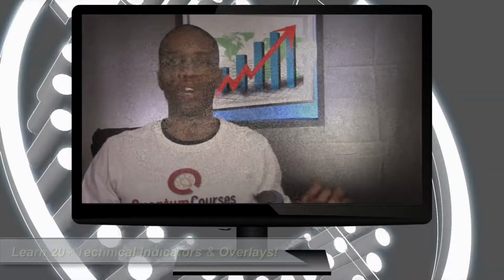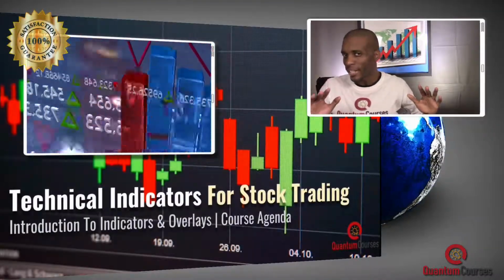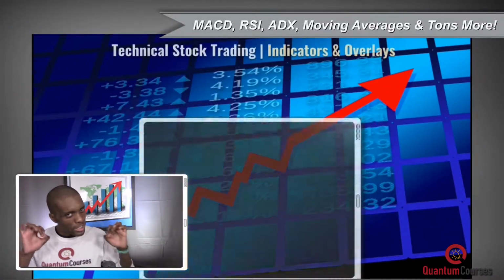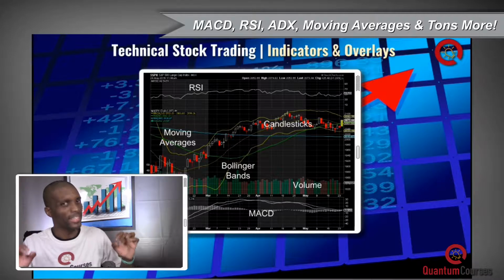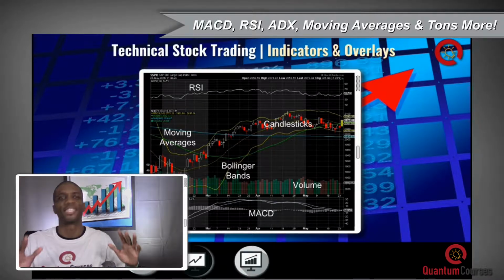Technical Indicators For Stock Trading Masterclass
Technical Indicators For Stock Trading

Learn Over 20+ Technical Indicators & Overlays For Stock Trading | Trade The Stock Market With Technical Analysis

Are you ready to learn over 20+ technical indicators & overlays for stock analysis?

Welcome to the 'Stock Trading With Technical Indicators | MACD, RSI & More!' online training course!

This is your guide to understanding technical indicators & overlays for trading the stock market. Follow me as you learn how to use some of the most popular technical analysis strategies to help you make more educated, calculated and profitable trades.

The indicators & overlays we will discuss in this course have been used by traders around the world to strategically analyze and trade the stock market for decades. These technical indicators have been proven to work for predicting stock price movement, direction and trends!

What’s Inside:

Learn multiple types of stock indicators to use with candlestick charts, including trend, momentum, oscillators & more! Improve your stock trading skills by learning how to recognize trend reversals, overbought & oversold levels, divergences, & more!

Implement proven stock trading methods such as the Moving Average and MACD crossover strategy!

Indicators & Overlays Include:
- MACD Indicator
- Ease Of Movement
- Mass Index
- On Balance Volume
- Stochastic Oscillator
- Moving Averages
- Bollinger Bands
- RSI Indicator

Time To Take Action!
I encourage you to take a moment to view the free course preview videos, and browse through the curriculum so you can see everything we will be covering in the course.

When you enroll in this course, you will finally have the tools you need to strategically trade stocks with proven technical indicators & overlays.